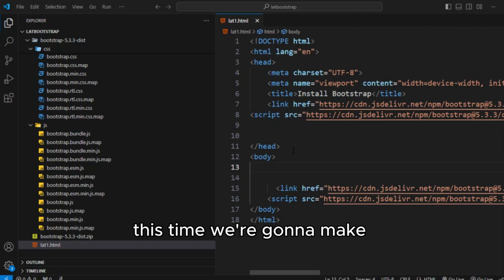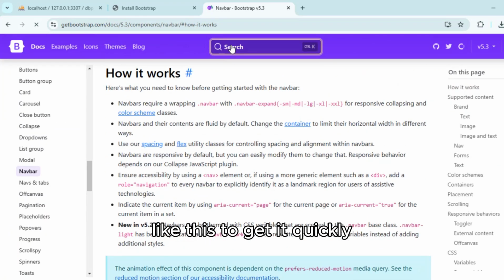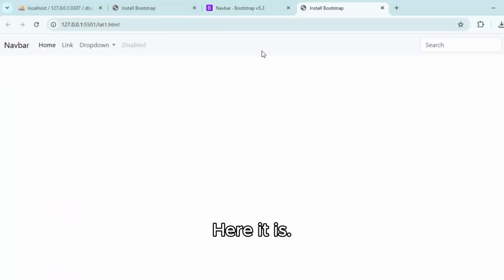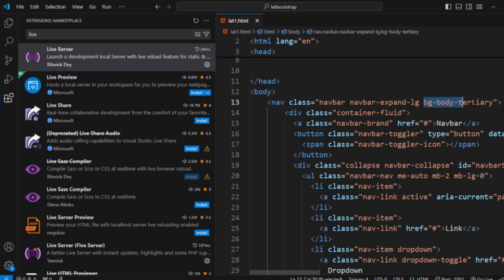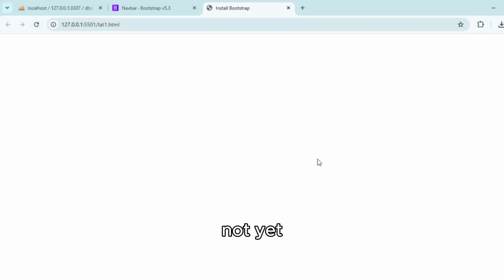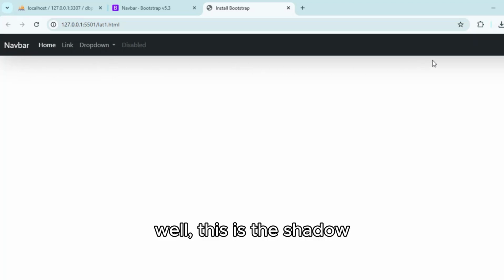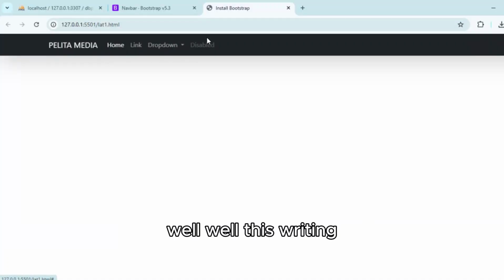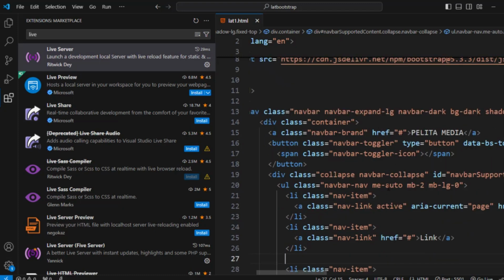Responsive Navbar Design Using Bootstrap - Easy Beginner's Guide - Bootstrap Tutorial #2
Whether you're a beginner or looking to refresh your skills, this step-by-step guide will walk you through the process of designing a modern, mobile-friendly navigation bar for your website.

In this video, you'll discover:
✅ How to set up Bootstrap in your project.
✅ The basics of Bootstrap's navbar component.
✅ How to make your navbar responsive for all devices (desktop, tablet, and mobile).
✅ Tips and tricks to customize your navbar to match your website's design.